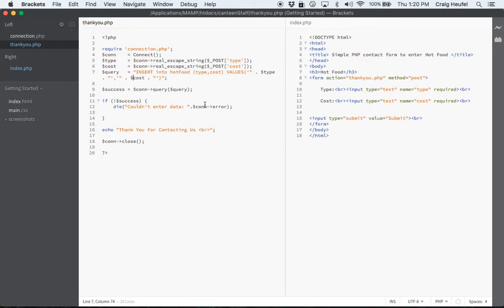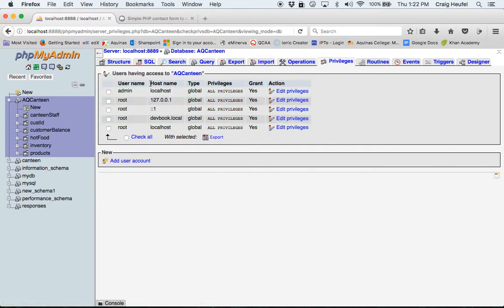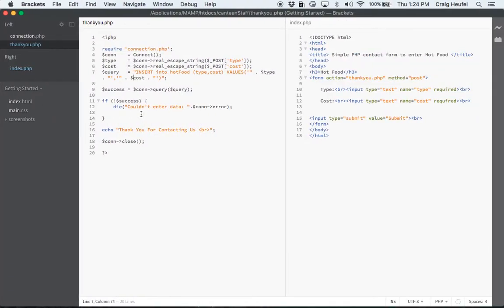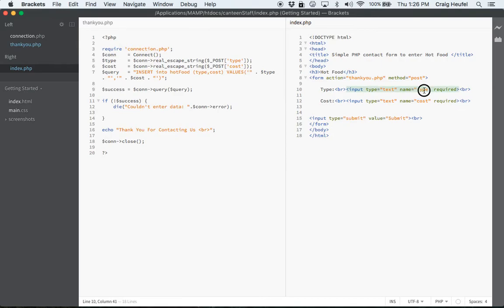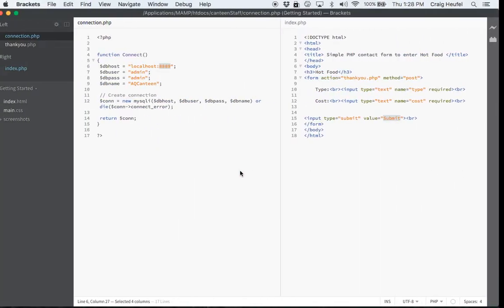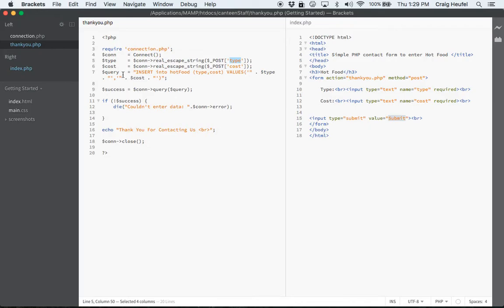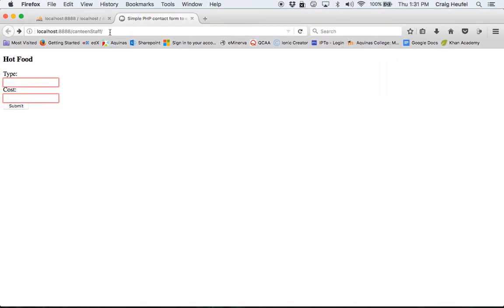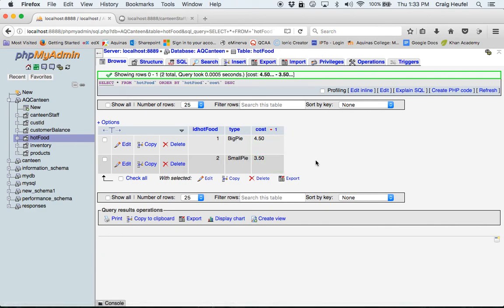PHP Lesson1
Populating a mysql database with a PHP form ... simple.